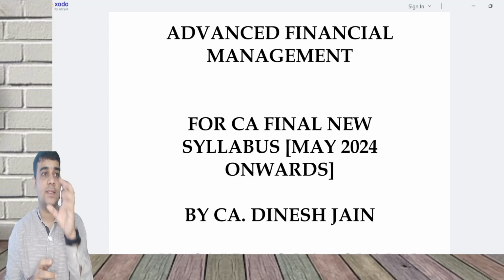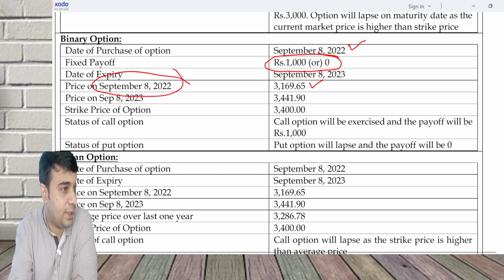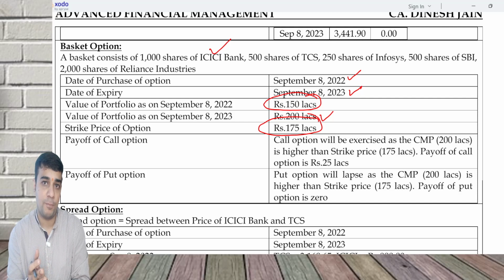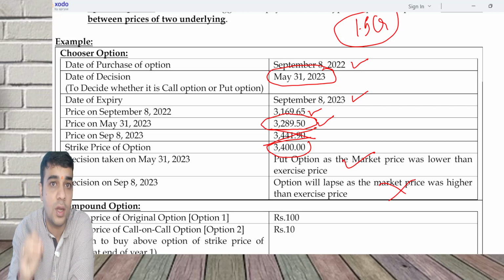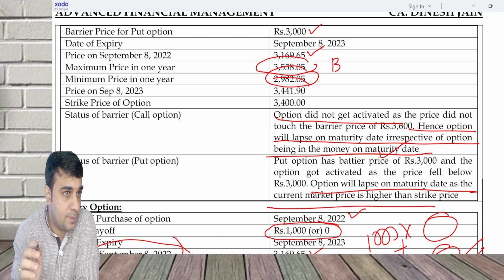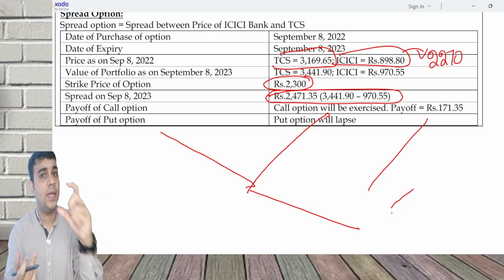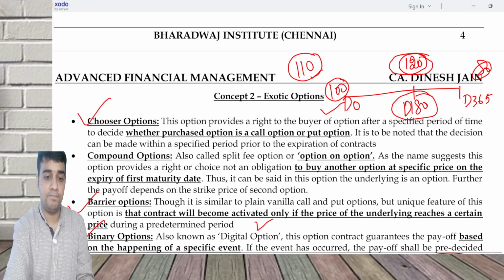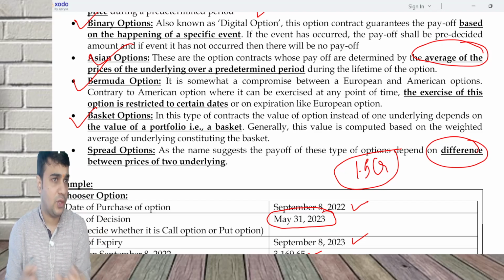AFM Concept - Exotic Options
Concept video on Exotic Options